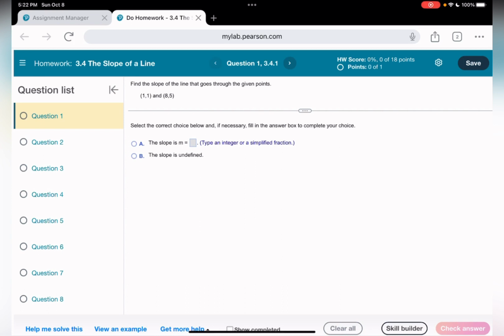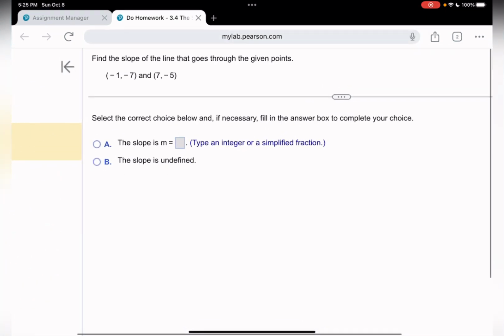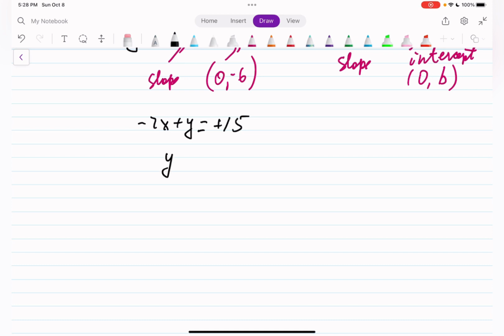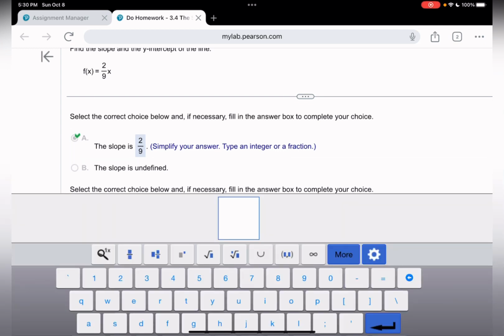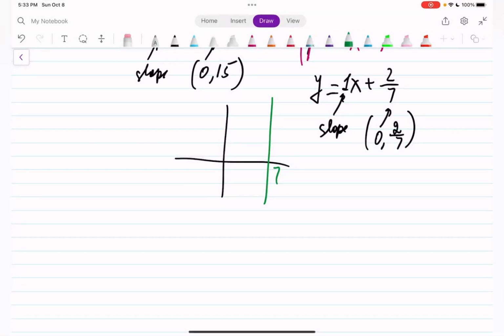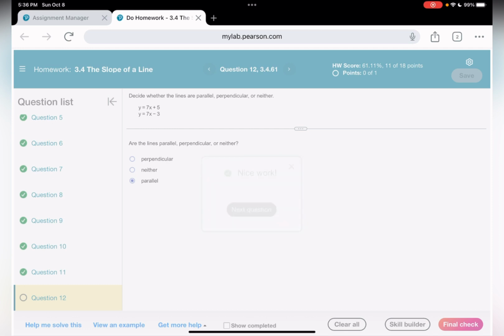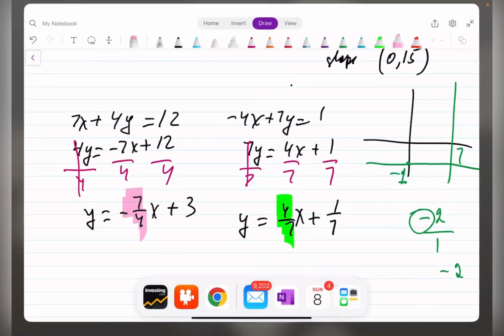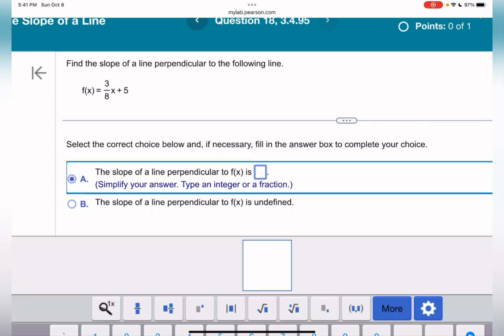MAT1033_H: Ch..3.4 The slope of a Line